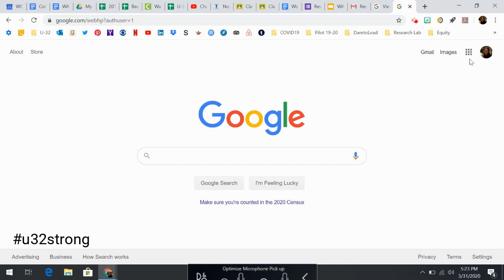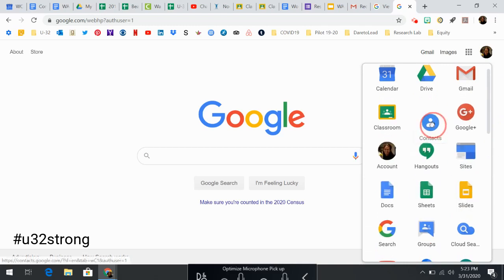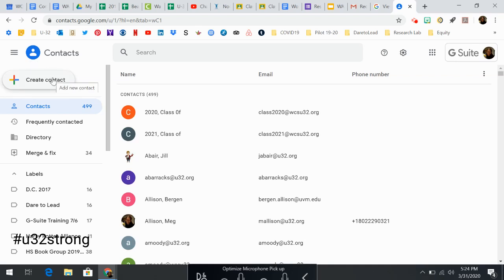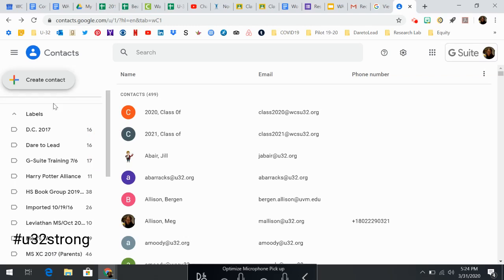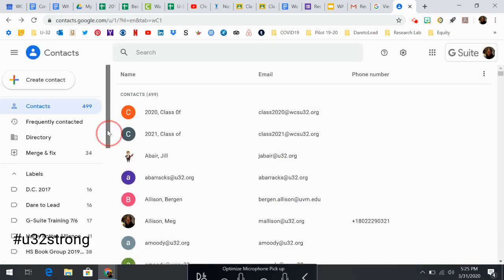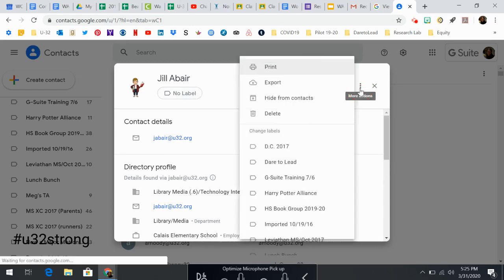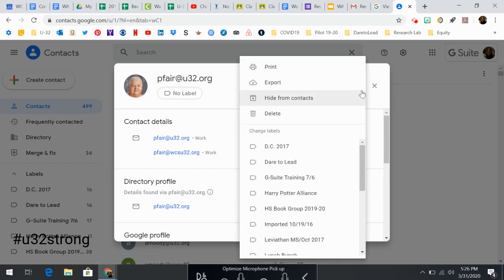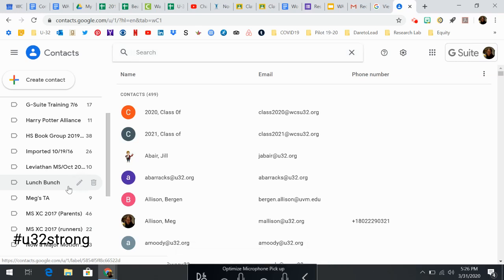Create a Contact Group (label) for Gmail/Calendar